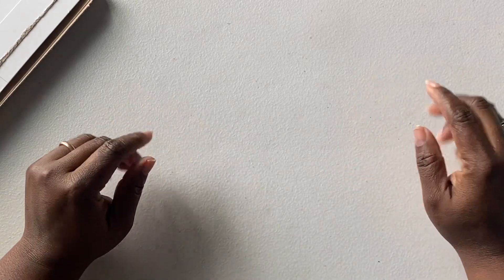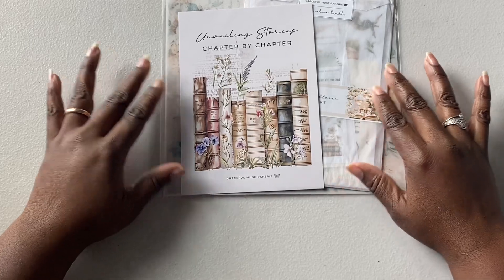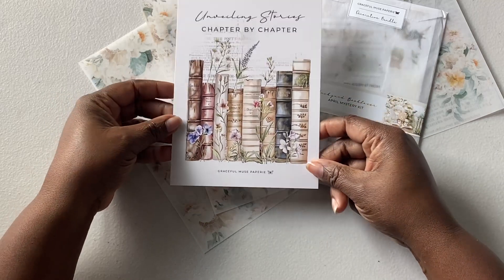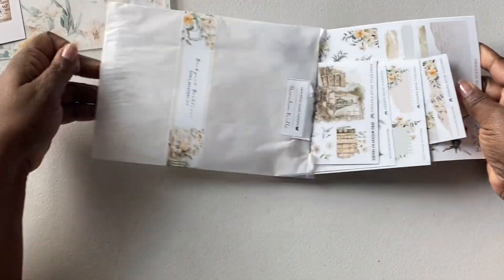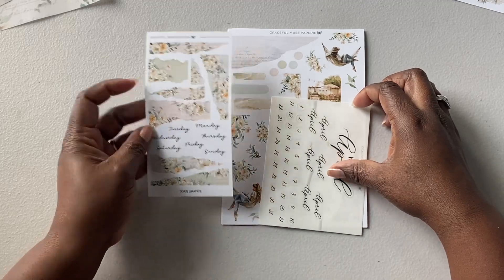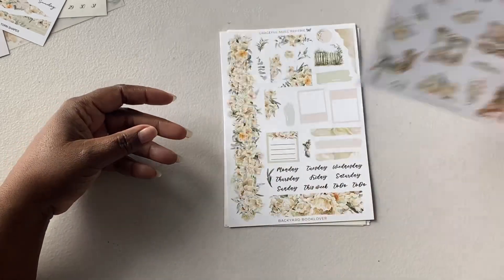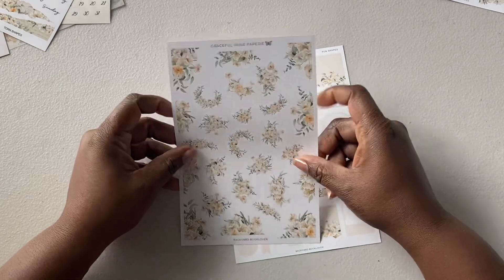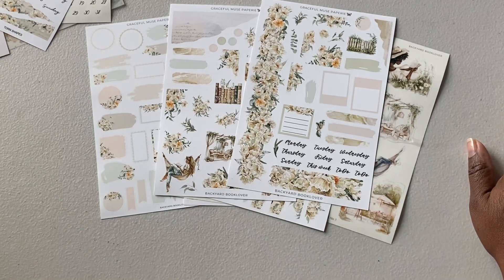Graceful Muse Paperie April 2024 (Decorative Bundle) Mystery Kit Unboxing - Backyard Booklover